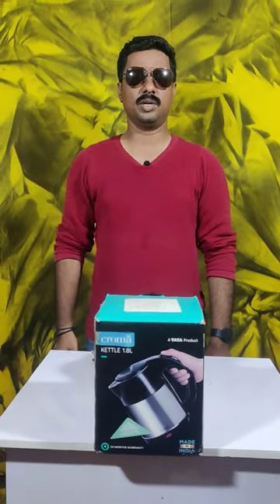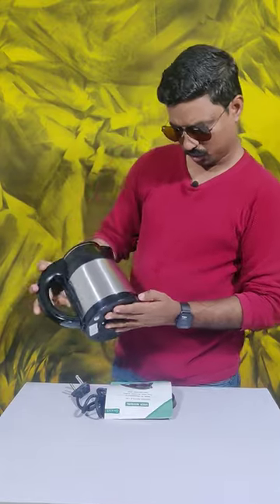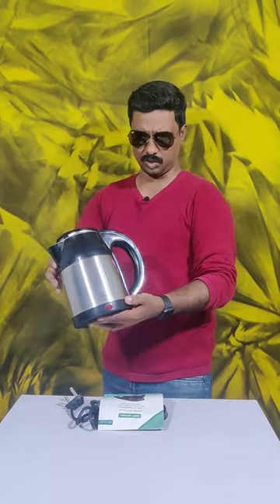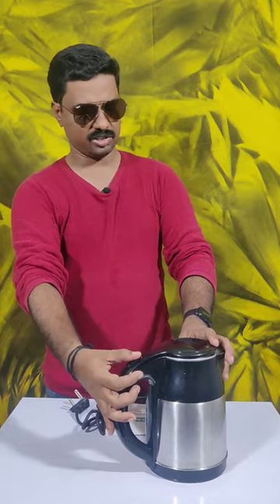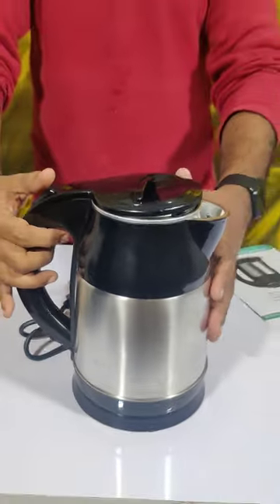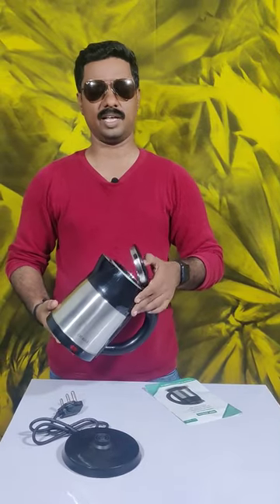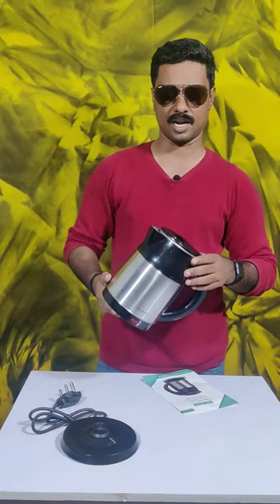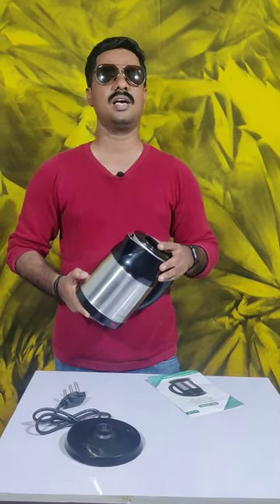27 August 2023